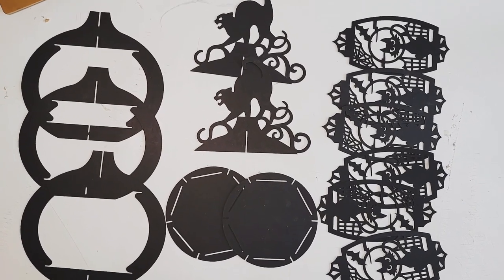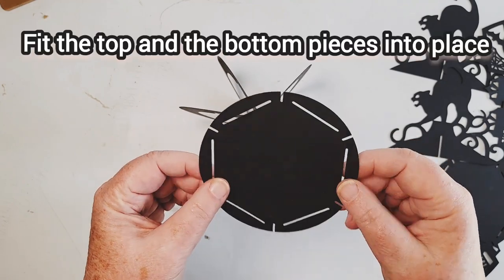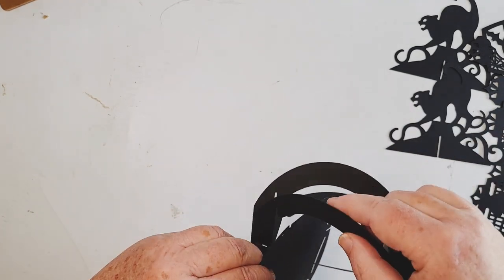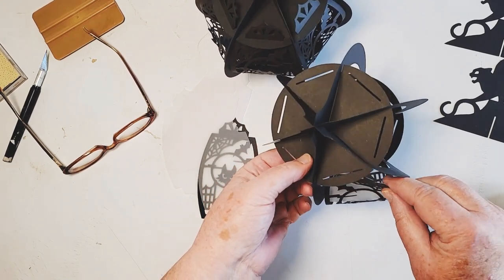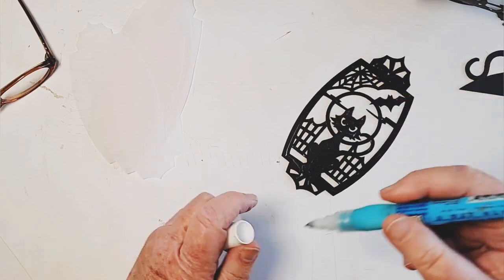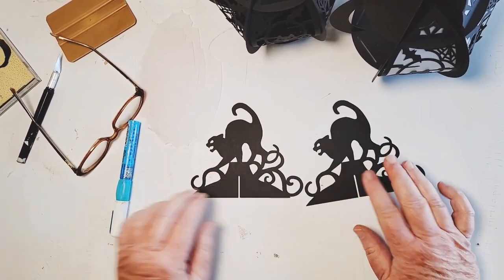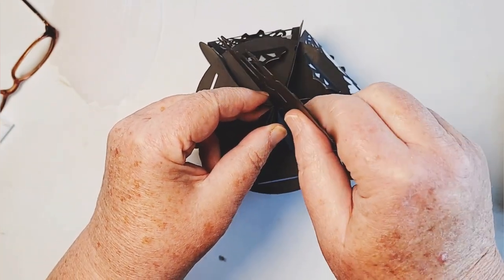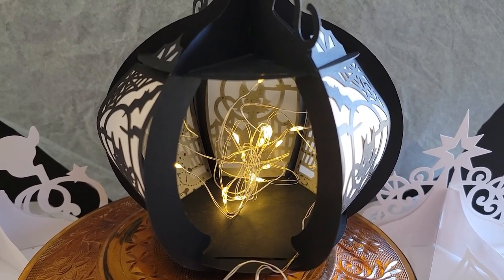Round Paper Lantern Assembly DIY Lantern by Paper Ink and Knife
So popular! So pretty!
Looks complicated, but is very simple to make.
I'm here to show you how.

In this video I'm assuming you have already, purchased the cutting files, downloaded and cut your lantern pieces. Now it's time to put it together.

Material I use:
Cardstock - Black 65lb Recollections brand from Michael's- you can use heavier paper such as 80lb or even 110lb if you like. Use your favorite color and brand.
Vellum - Purchased from Amazon
Glue Pen - Amazon
Art Glitter Glue - I use this a lot too - Amazon
Battery operated votive candle – Amazon
Fairy Lights – Amazon